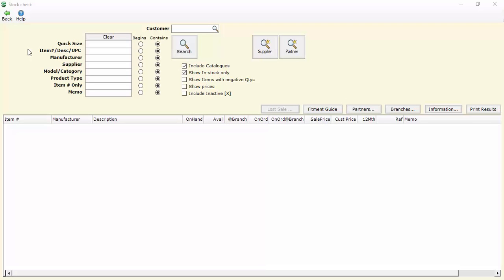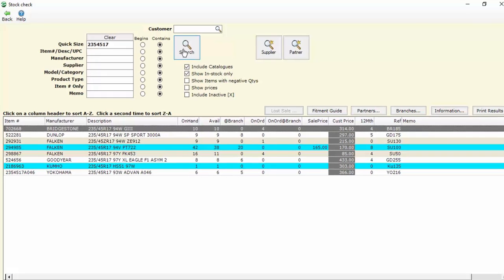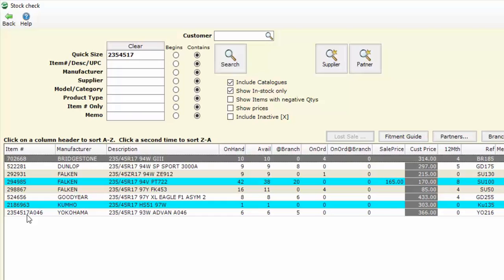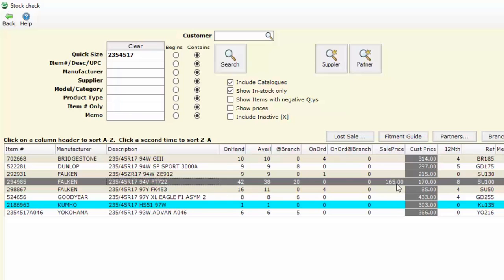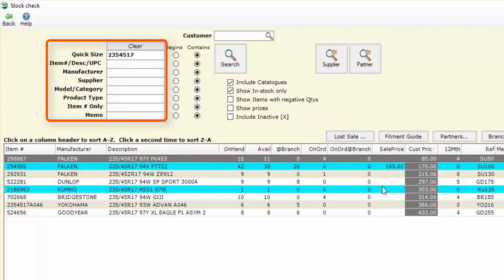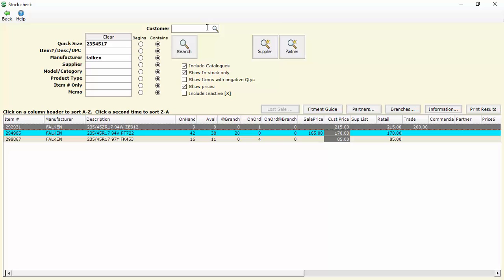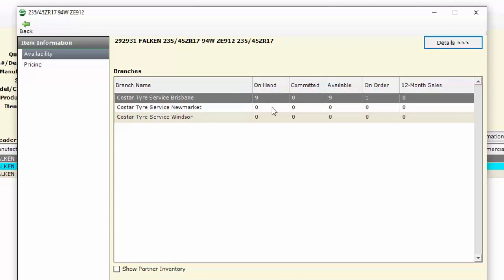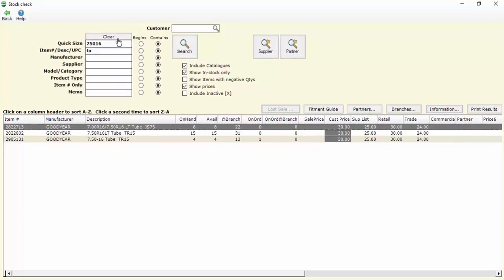Stock Check Overview - Auto Service Software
Manage your stock easily and efficiently across a single store or multiple locations. As well as inventory management, COSTAR's stock management system will analyse all your orders, stock and invoicing to anticipate and predict future requirements making sure that you have what you need, when you need it.